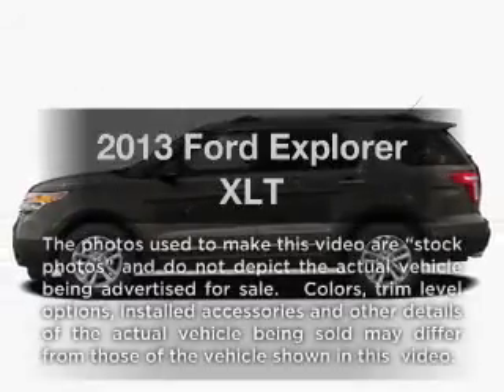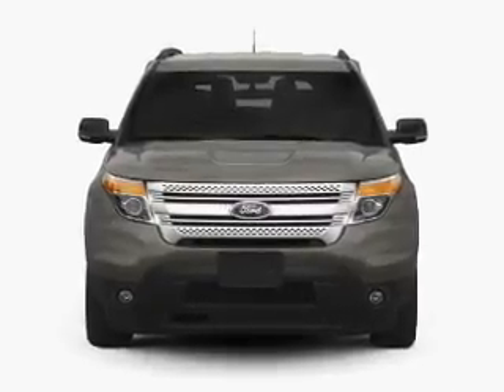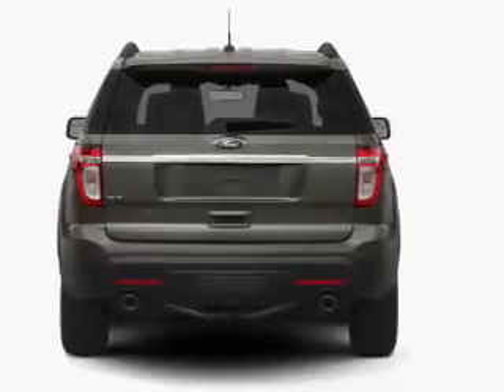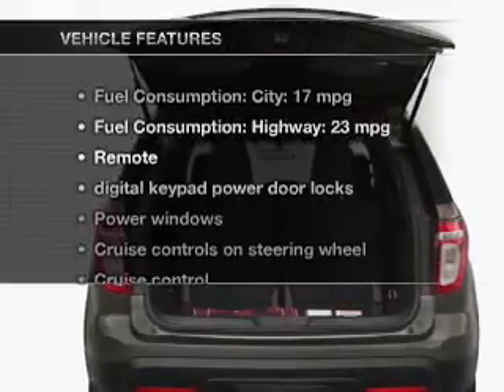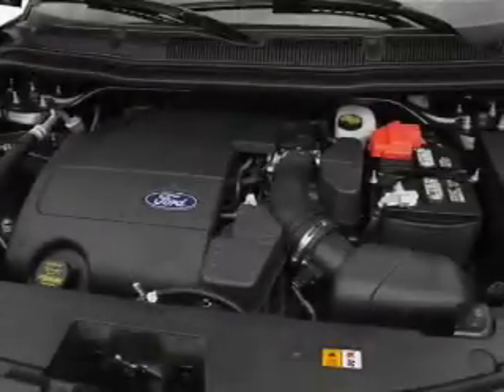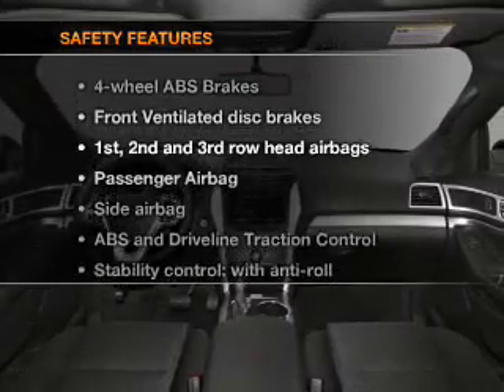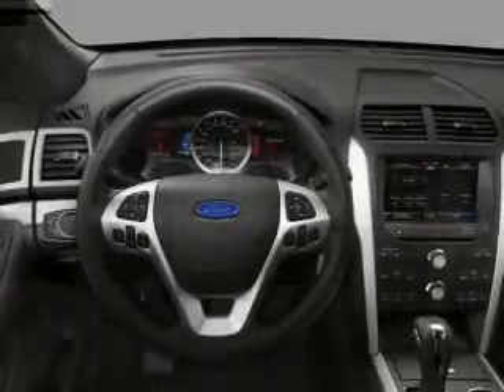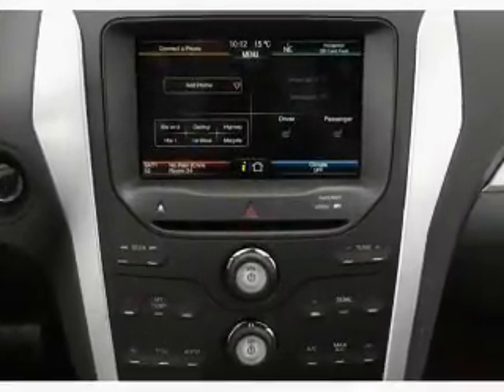2013 Ford Explorer - Issaquah WA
Year: 2013
Make: Ford
Model: Explorer
Trim: XLT
Engine: 3.5 liter 6 cylinder 24 valve
Transmission: 6-Speed Automatic
Color: Sterling Gray Metallic
Mileage: 5
Address:
1500 18th Avenue South